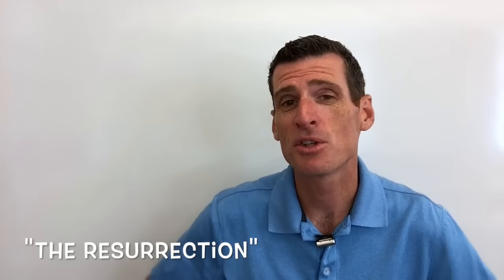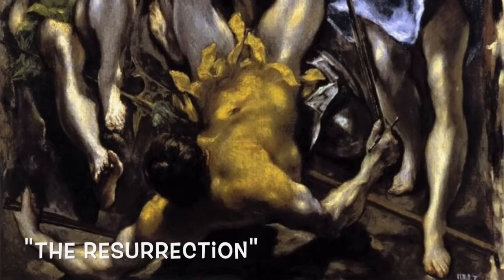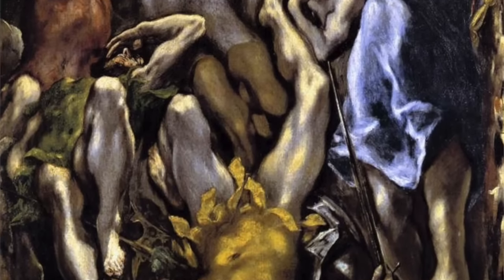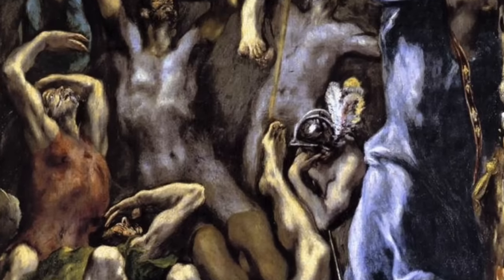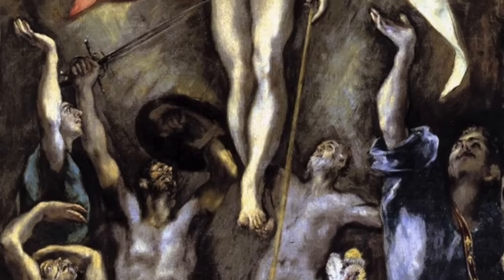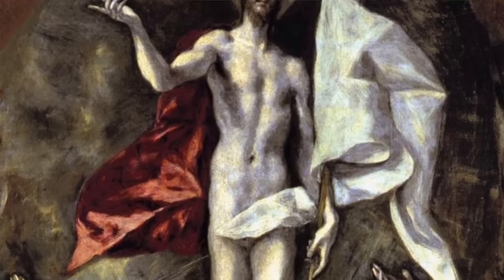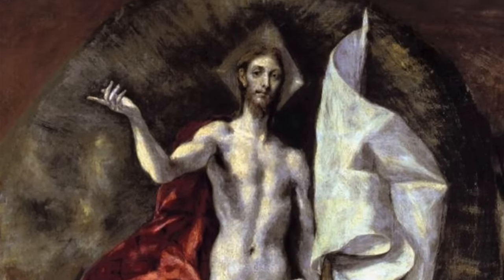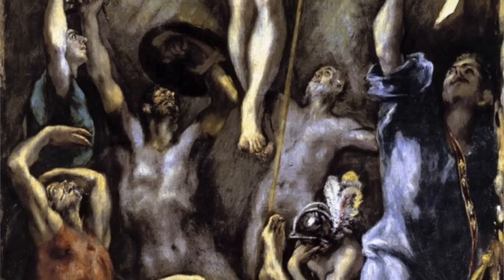What Was Mannerist Art? AP Euro Bit by Bit #49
Mannerist art arose in Europe around 1520 and was prominent for nearly 80 years. It was a reaction to the calculated perfection of the Renaissance masters and reflected the religious and political turbulence of the time. Join me as I explain this movement and its most famous artist, El Greco.